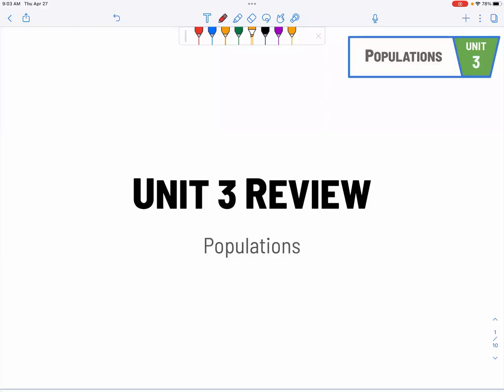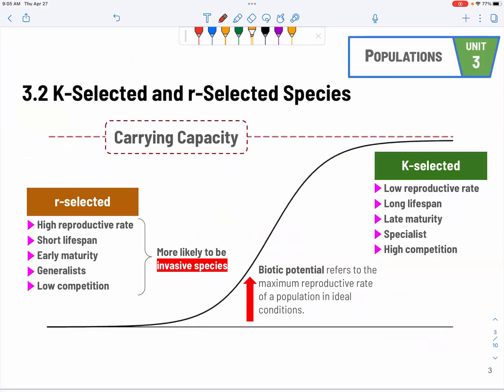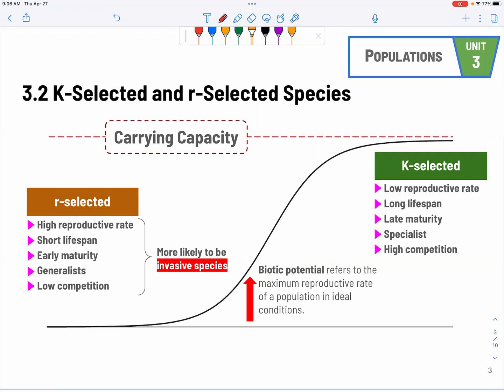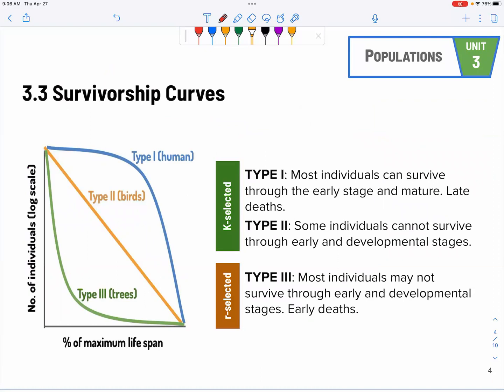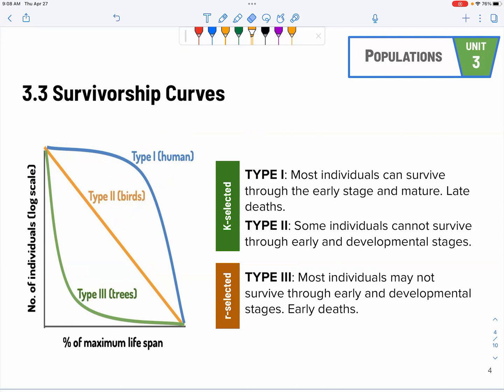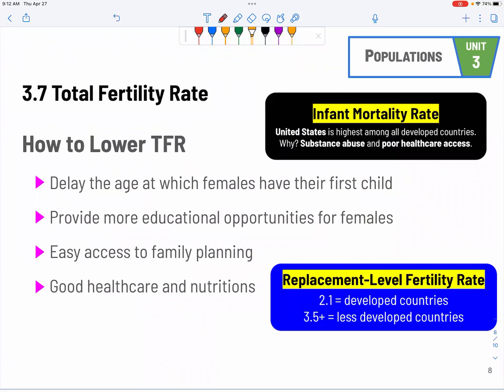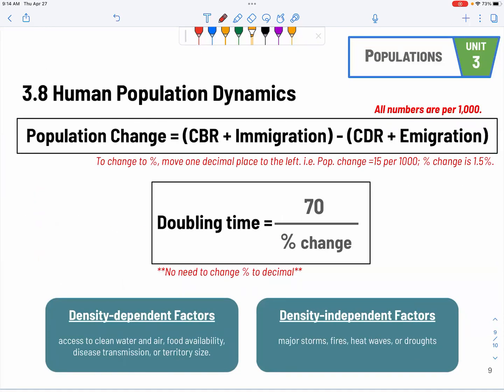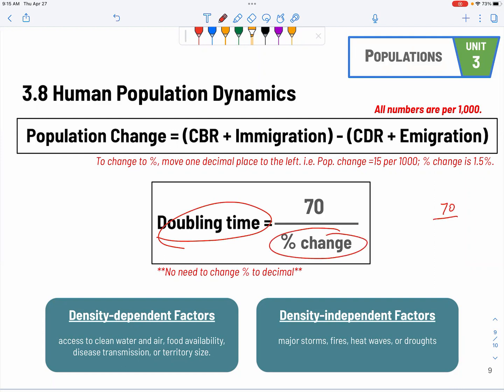APES AP Exam Review - Unit 3 Populations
If you enjoy what I create and would like to see more,

Your support helps me continue to create and share my content with the world. Every little bit counts, and I am grateful for any support you can provide. Thank you!